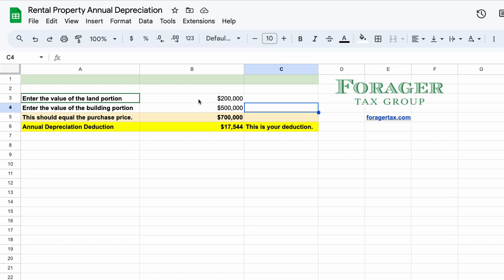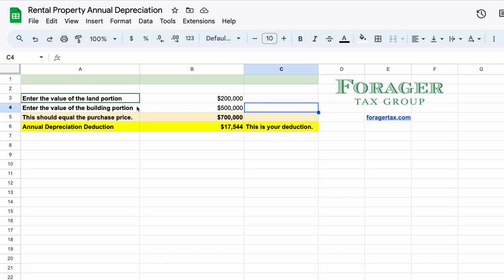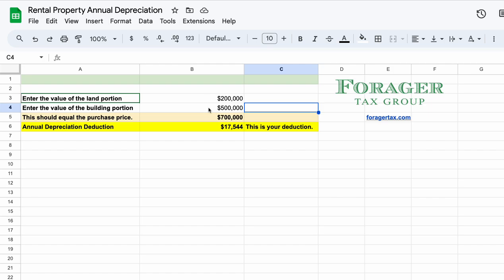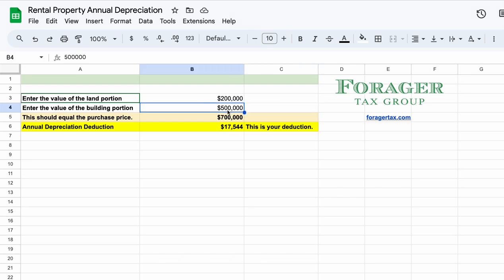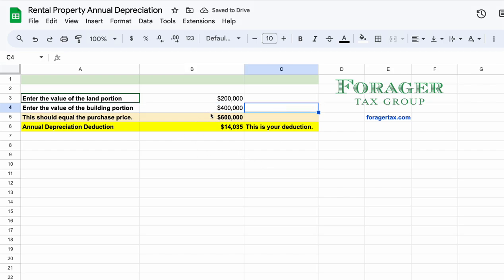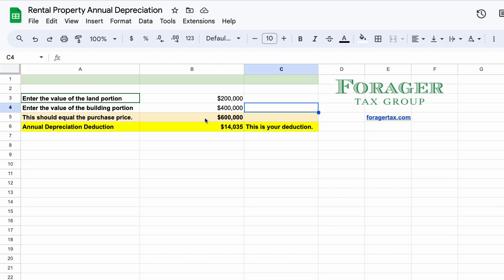Easy Calculation for Depreciation Deduction for Real Estate Rentals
Apportion the value of the building and then divide by 28.5 = your annual depreciation deduction on your Schedule E.